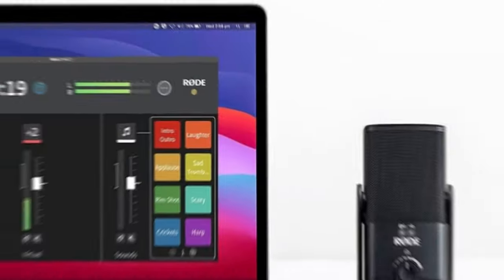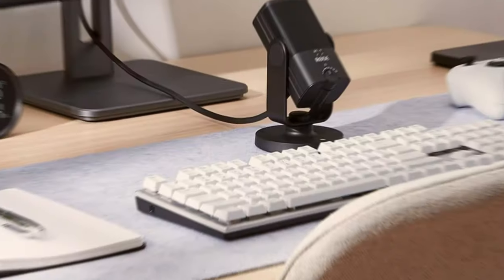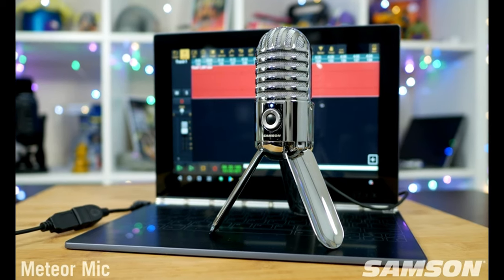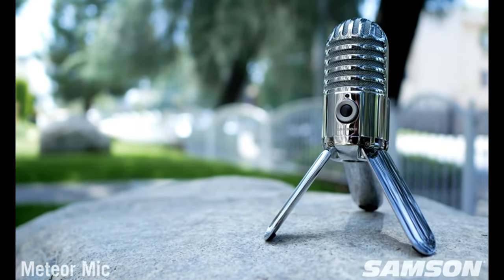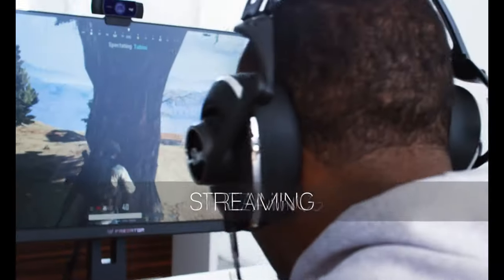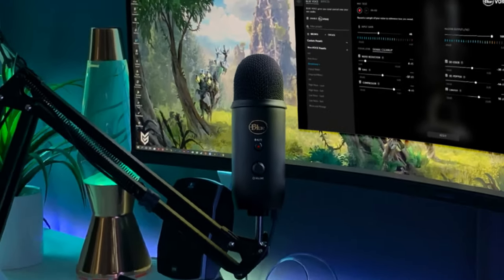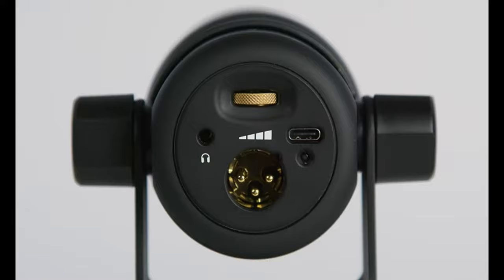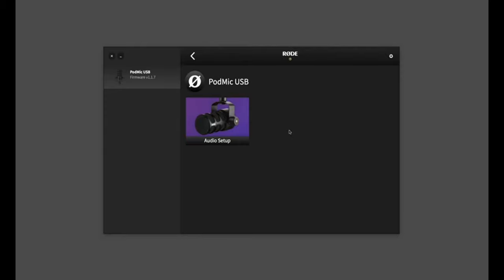5 Best Microphones For Podcasting In 2024 (watch this before buying one)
Best Microphones for Podcasting

Links to the Best Microphones for Podcasting in 2024 are listed below. At HelpfulReviewHub, we've researched the Best Microphones for Podcasting in 2024 on Amazon saving you time and money.

►1. RØDE NT-USB
►2. Samson Meteor Mic
►3. Blue Yeti
►4. RØDE PodMic
►5. Shure MV7

If you want to check many more reviews feel free to check our

 Welcome to the ultimate guide to the 5 Best Microphones for Podcasting in 2024! In this comprehensive video, we explore the latest and greatest microphones that promise to elevate your podcasting game to new heights.

From studio-grade sound quality to innovative features and user-friendly designs, we've curated a list that caters to both beginners and seasoned podcasters. Dive into the world of audio excellence as we break down the unique qualities of each microphone and help you find the perfect fit for your podcasting needs.

If you're ready to take your podcasting setup to the next level, don't miss out on this insightful guide.

Which microphone are you considering for your podcast? Happy podcasting, and may your voice be crystal clear and captivating! 🚀🎧 PodcastingGear Microphones2024 AudioExcellence"
TIMESTAMPS
0:00 - Introduction
0:35 - RØDE NT-USB
2:04 - Samson Meteor Mic
3:55 - Blue Yeti
5:43 - RØDE PodMic
7:24 - Shure MV7
9:36 - Outro